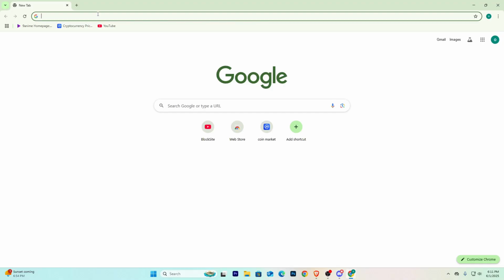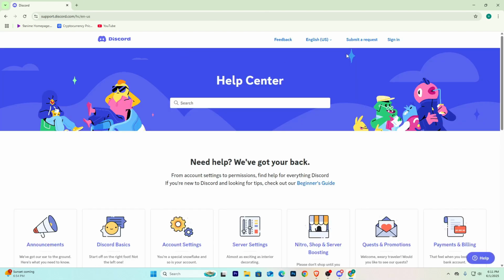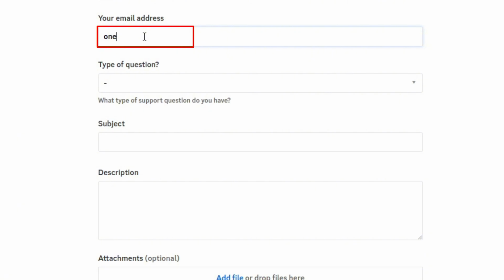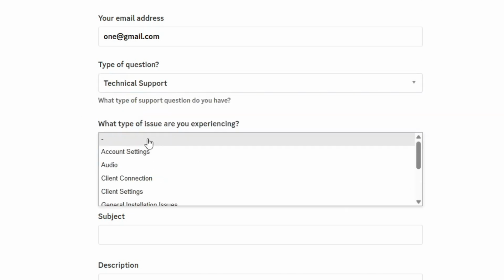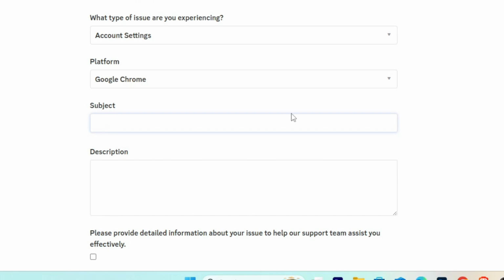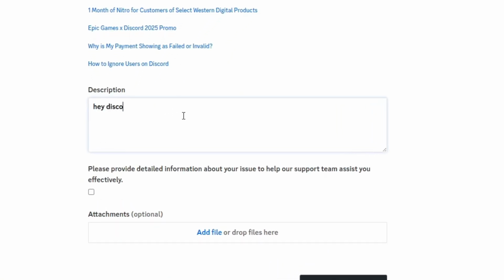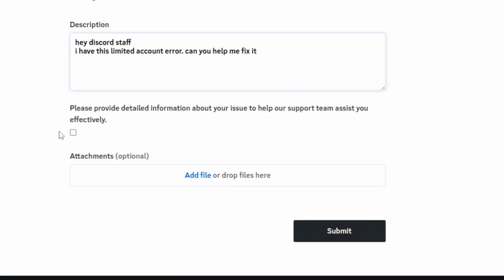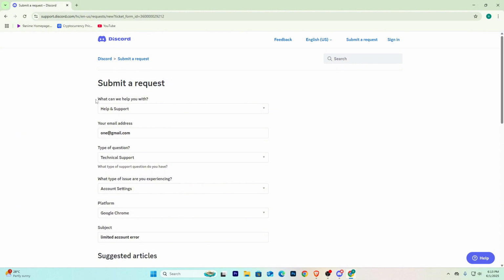How To Fix Discord Account Limit Problem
This video shows you how to fix the Discord account limit problem. Learn the easy steps to solve this issue and get back to using Discord.